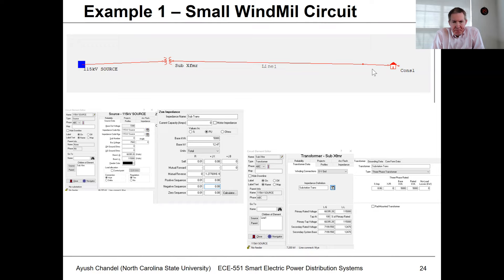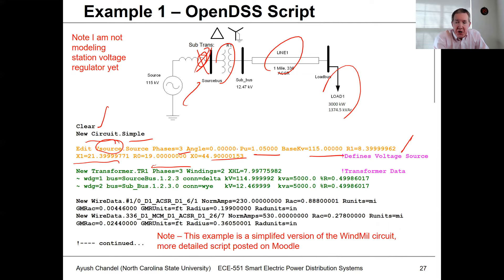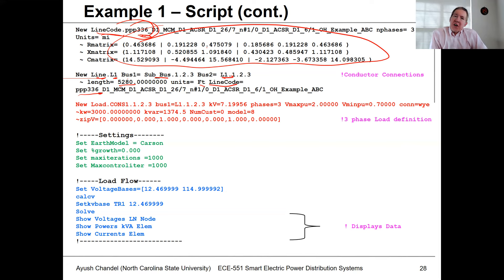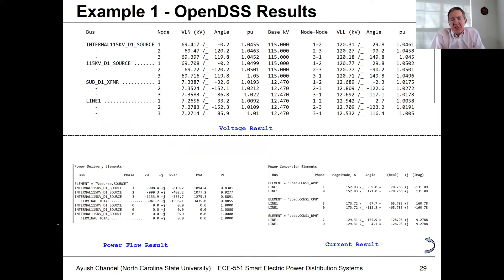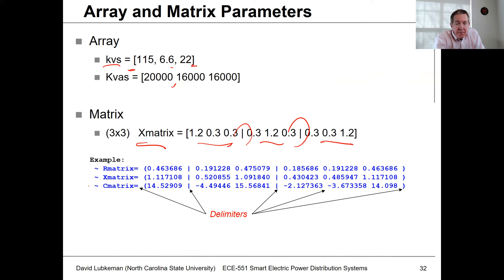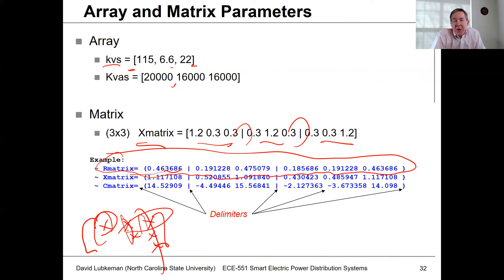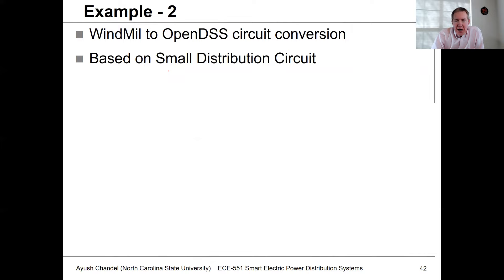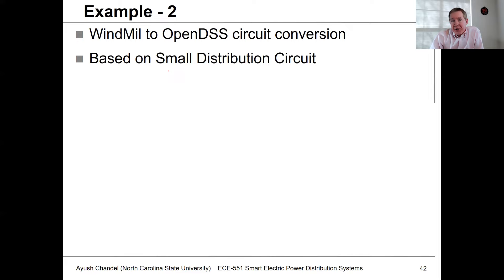Lecture 20b: OpenDSS Example 1 - Power Distribution Systems Spring 2021 - Lubkeman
Introduction to OpenDSS scripting using simple distribution system model.

For Example 1 circuit simulation see "Lecture 20 - OpenDSS Lecture Examples" ZIP file posted on Github